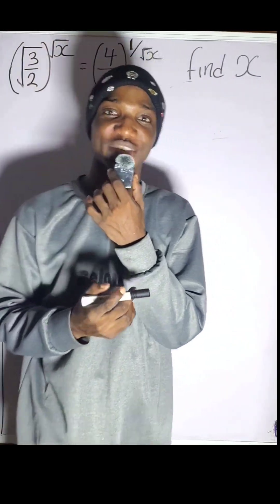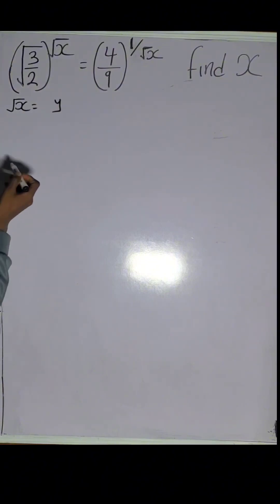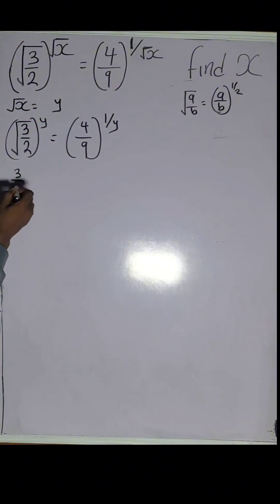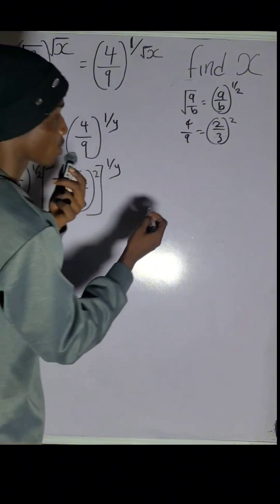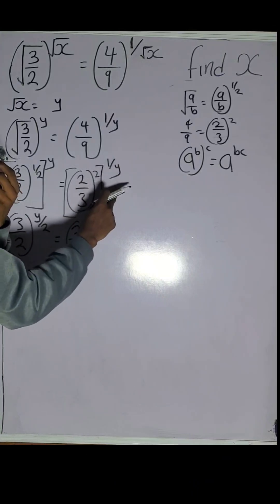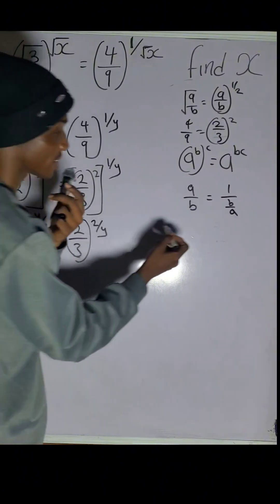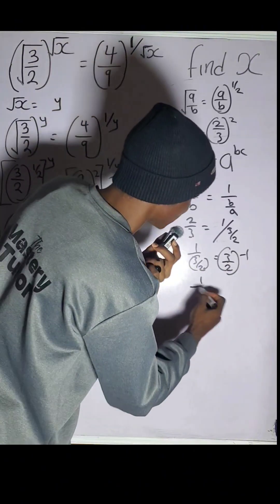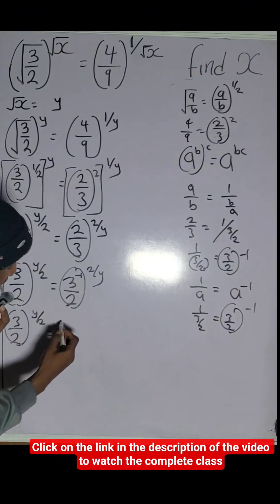Nice Square root problem